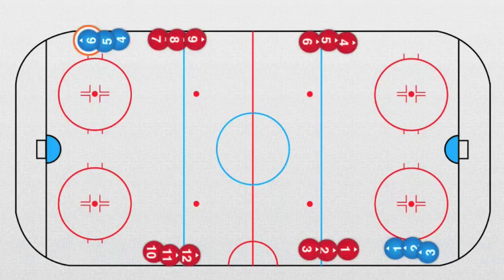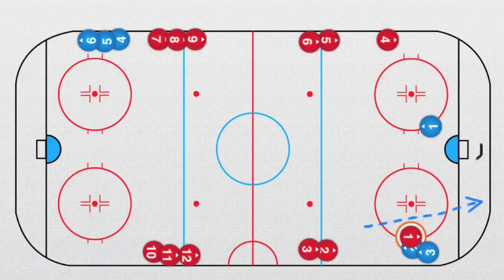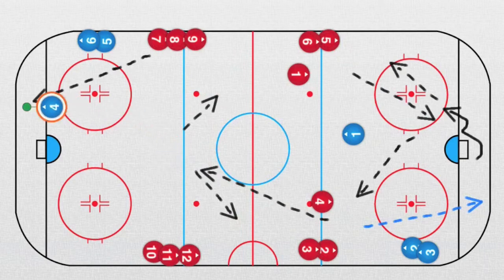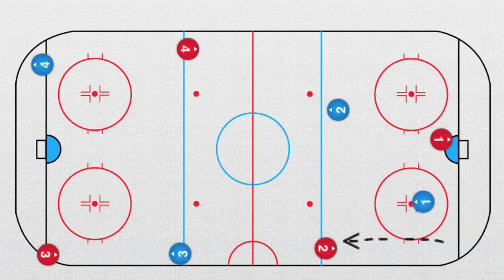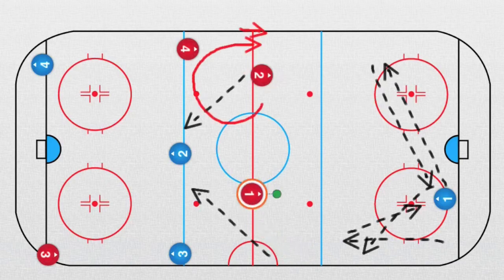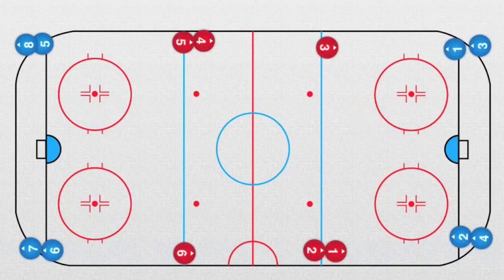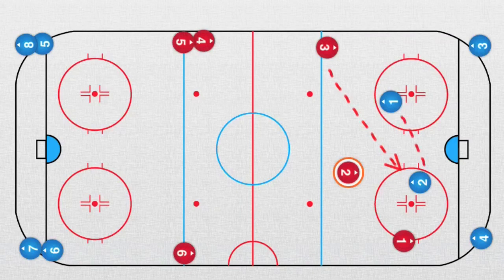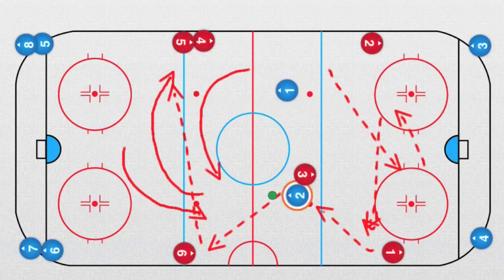Drills with Oldrich Jindra